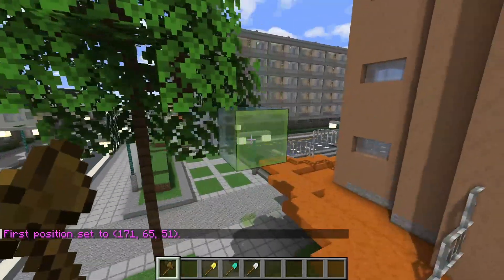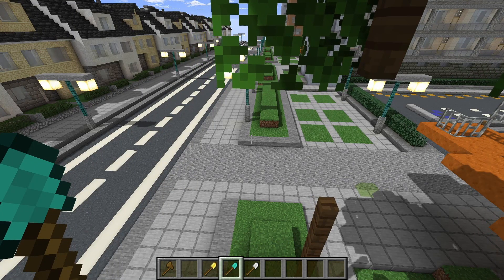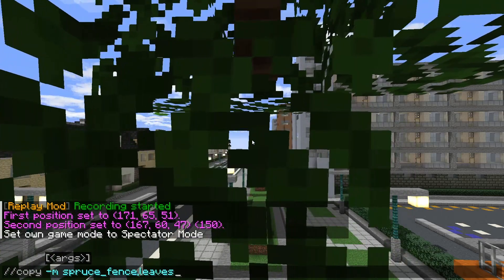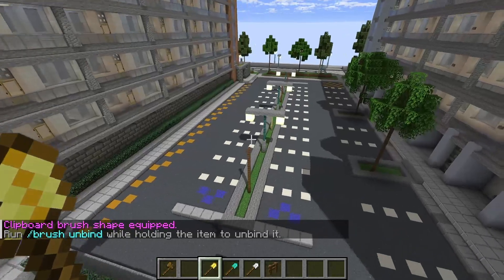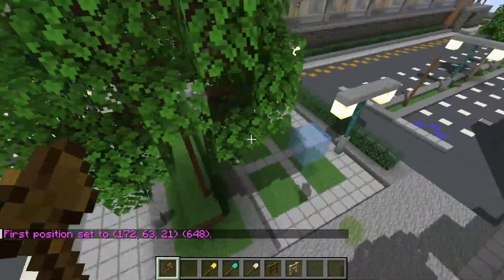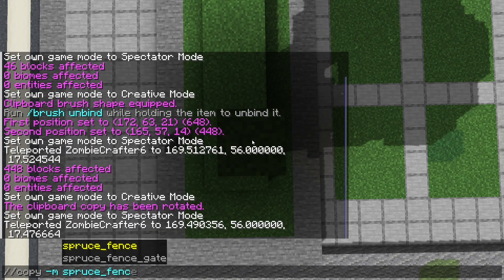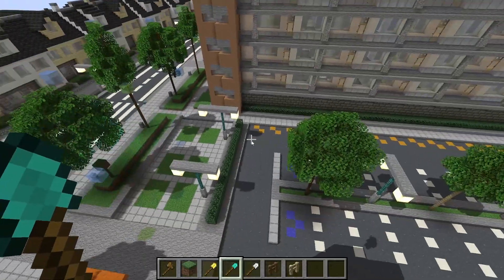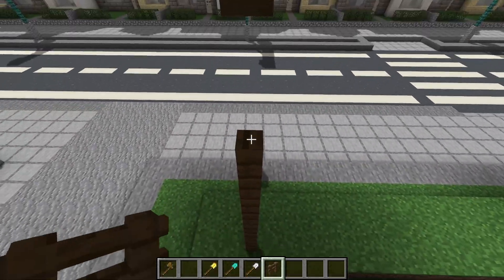How to use Brush Clipboard [WorldEdit Tutorial]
This tutorial shows you how to use the /brush clipboard command in the WorldEdit mod for Minecraft.

Edit:
As pointed out by @DEVaXreal, sometimes worldedit displays the error "Maximum brush radius (in configuration):6". This means your selection is too big, and you need to increase the maximum brush radius.
To do this, open 'AppData/Roaming/.minecraft/config/worldedit', locate 'worldedit.properties', and open it with a text editor. Find the setting 'max-brush-radius' (this is 6 by default), and increase it. Save the file, and you should be fine to add larger builds to a brush.
Please note: very large brushes can lag or crash your game.